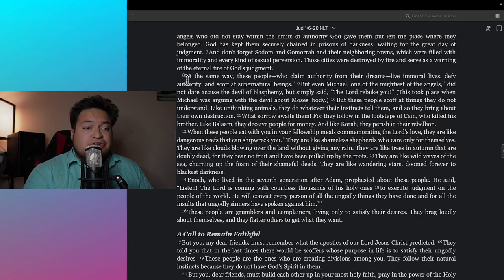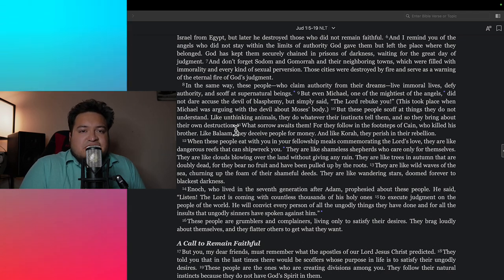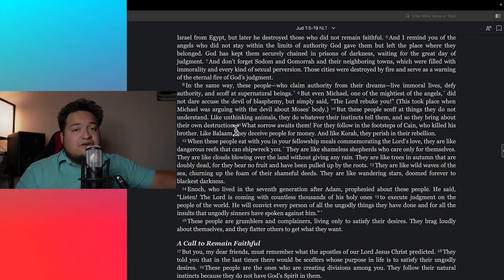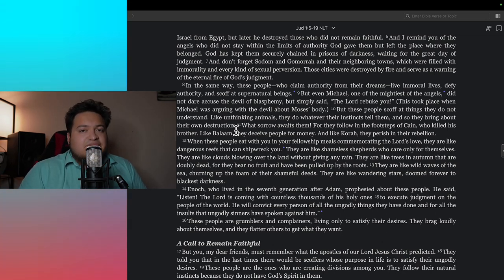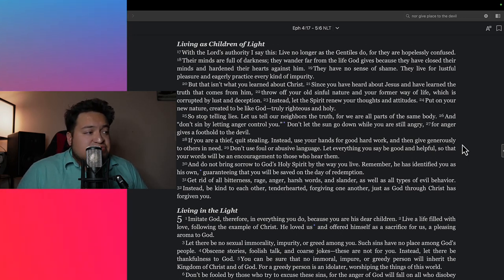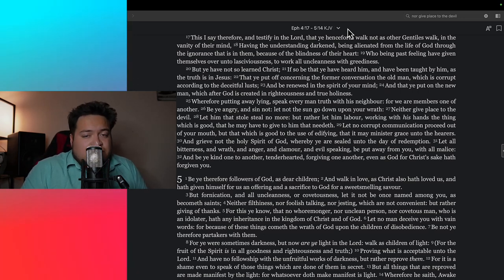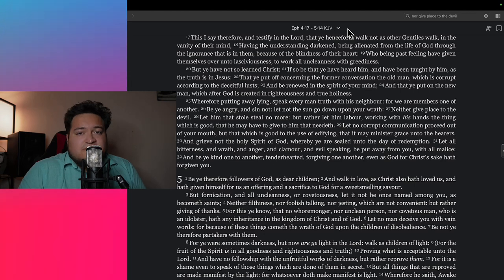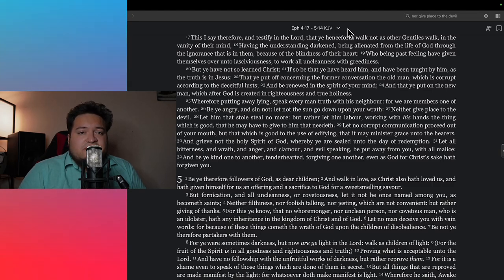The Hidden Dangers of Christians Watching Horror Films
This video explores the hidden dangers of Christians watching horror films. Discover the impact of these movies on your faith and spiritual life.